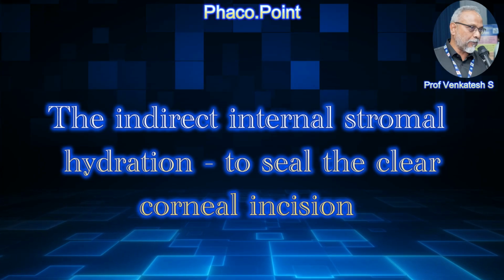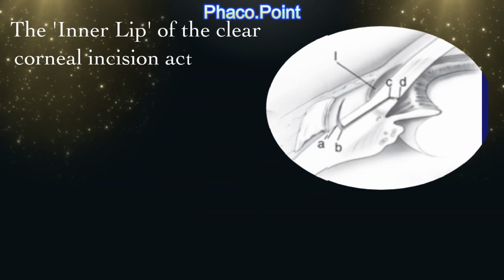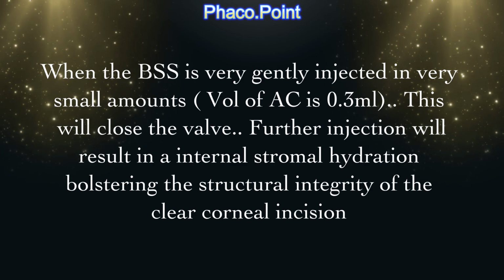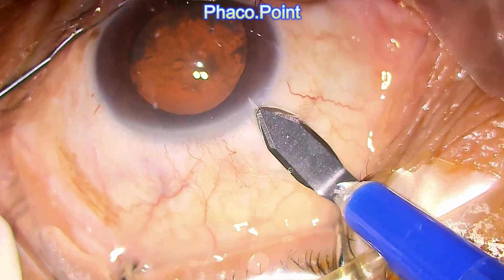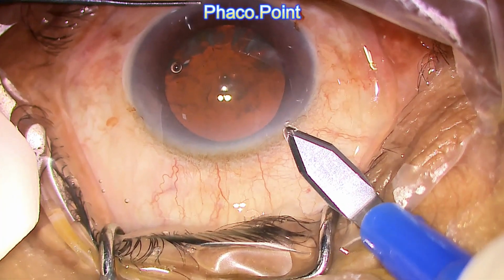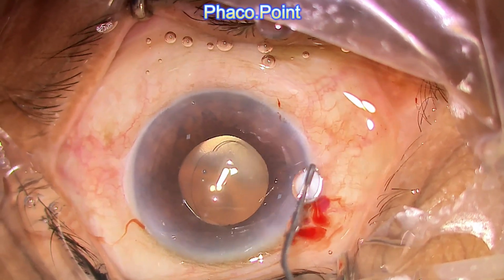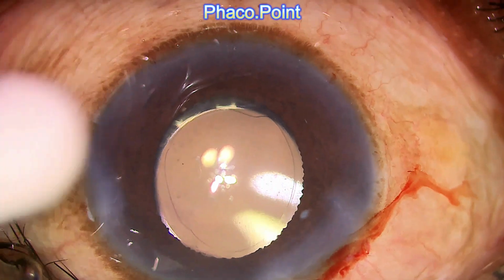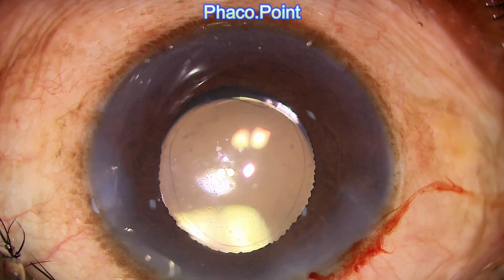The Indirect Internal Stromal Hydration to seal The Clear Corneal Incision.